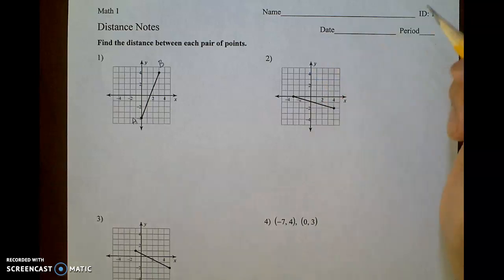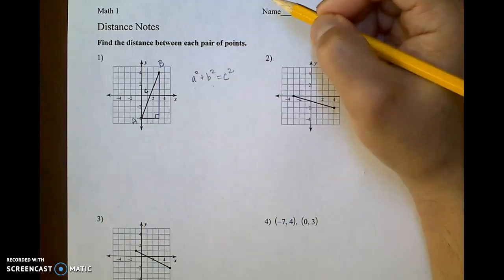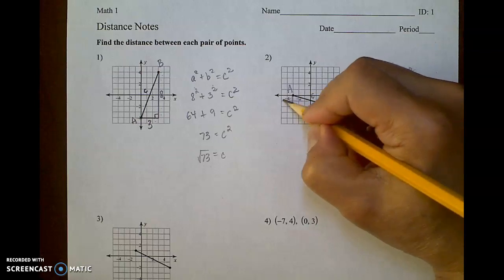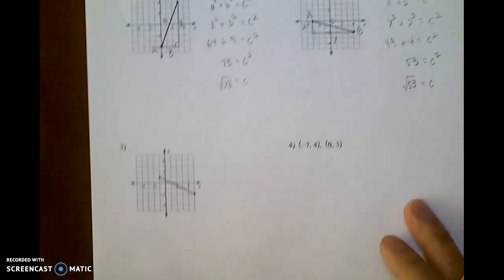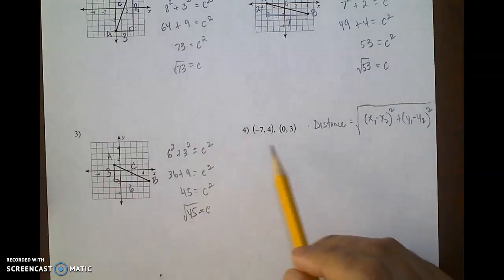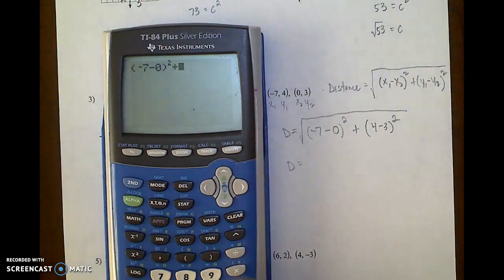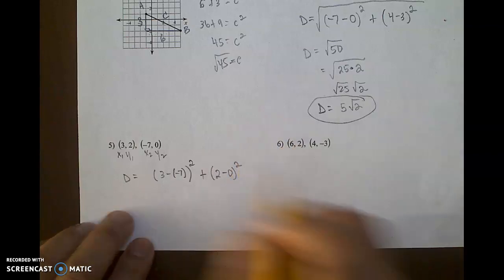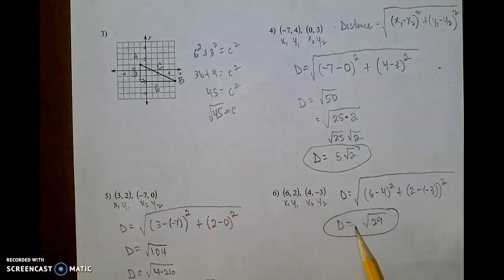E-Learning Day 4/8 Math 1